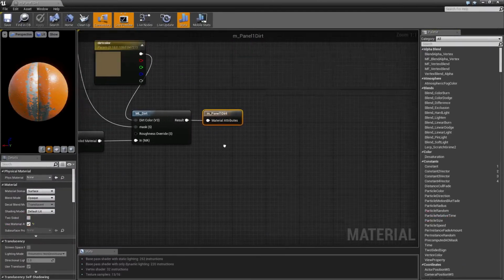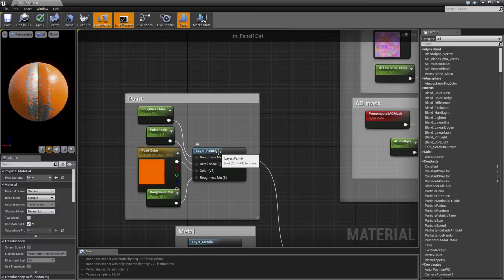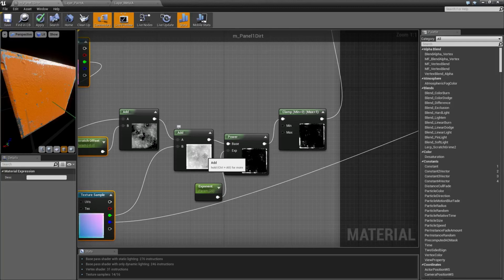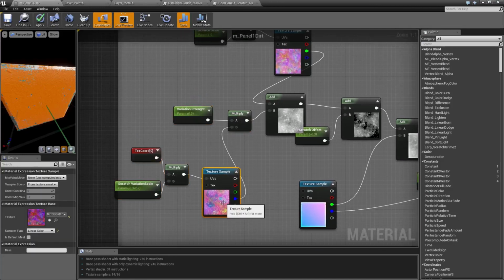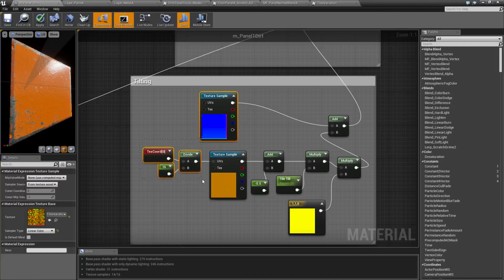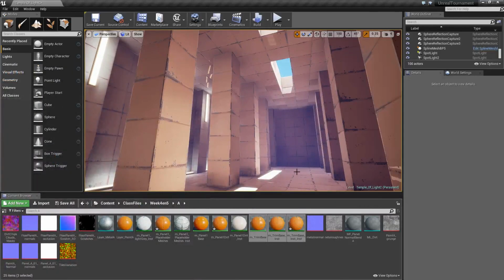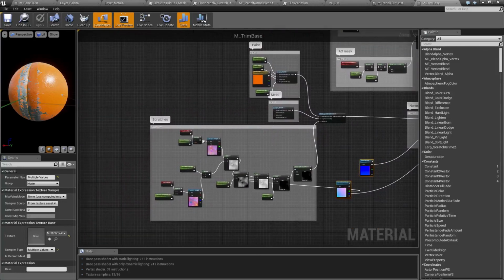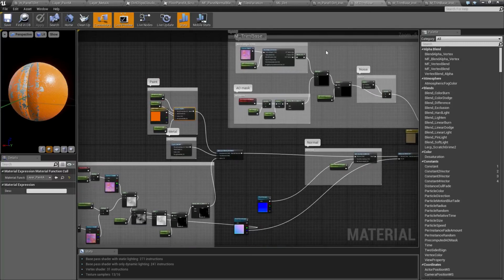Scifi Panel Material Overview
An overview of a unreal material that uses a variation of tricks to create variation.